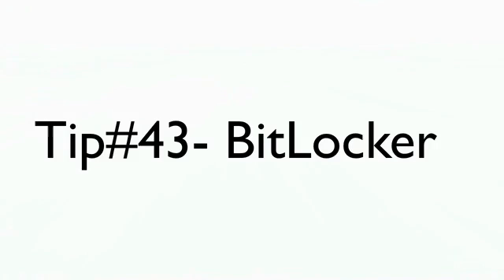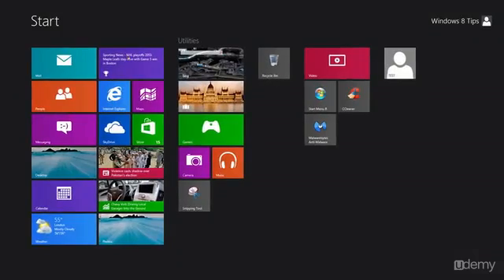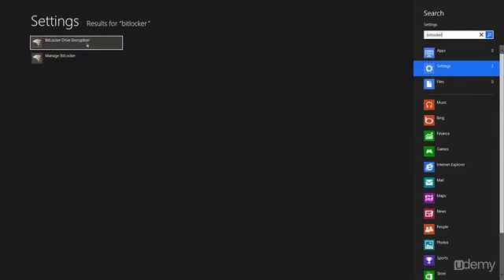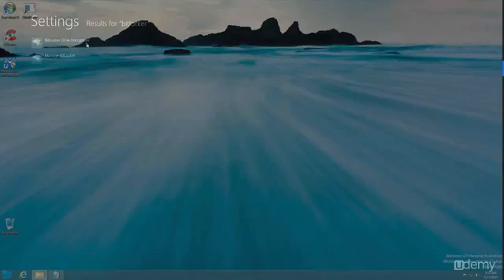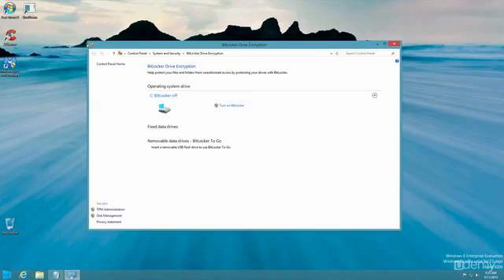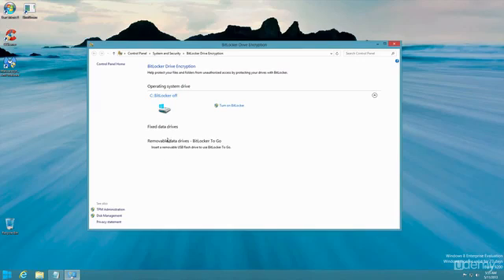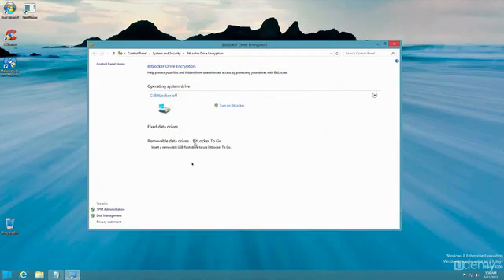Access bitlocker [Windows 8 Tricks and Secrets] 2014 Secrets Part-7|New Windows 8 Tricks and Secrets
here you can find more tips and tricks about windows 8 and follow us on every part of video of windows 8 tricks and secrets
the above video will show you the part of windows 8 tips and secrets functions to femilarise using windows 8
5 SECRETS ABOUT WINDOWS 8 [TIPS AND TRICKS]
Windows 8 - Top 5 Tricks,Windows 8, Top 5 Tricks, 2012, GodMode, Screenshots, Quick Access Menu, Task Manager, New Features, Start Screen, YoTechME, Shutdown, Restart
Top 10 Windows 8 Tricks - PC Classes Online
 Struggling with Windows 8? Here are our top 10 tricks to Windows 8. Produced by PC Classes Online, the first virtual classroom service built for baby boomers
Windows 8 Tips, Tricks, Secrets and More